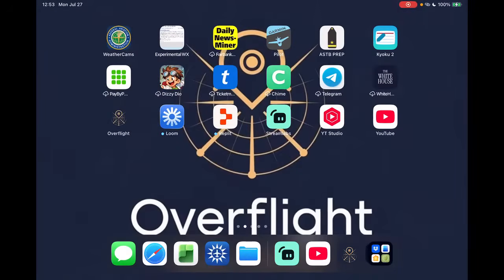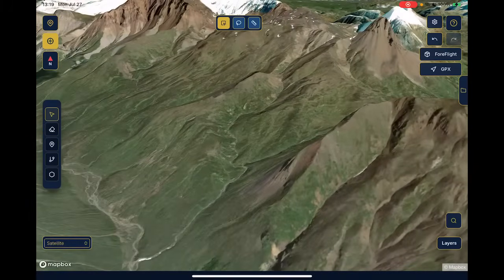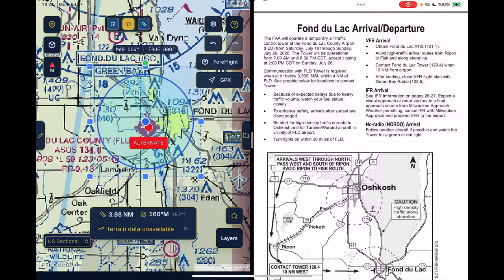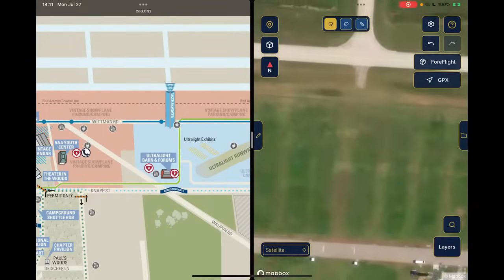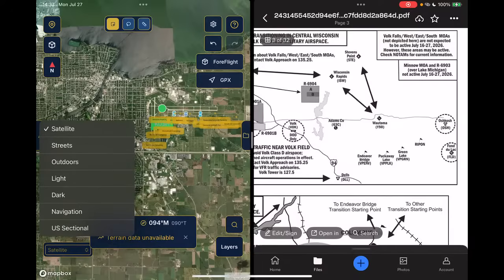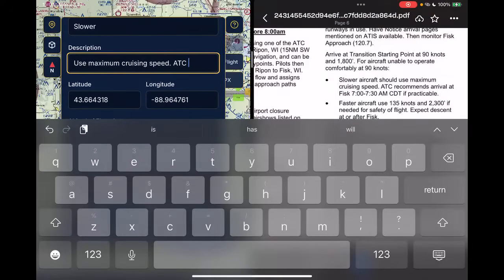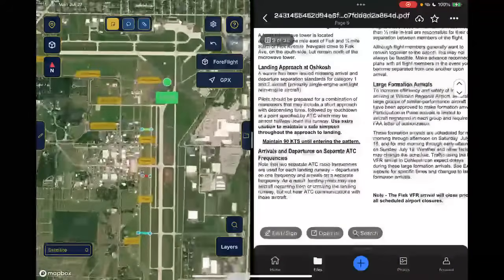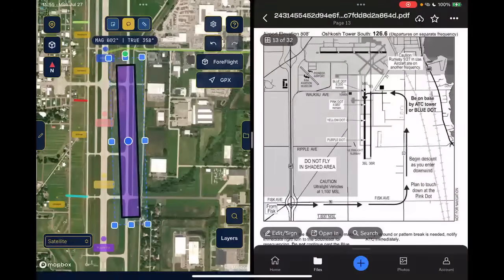LEARN HOW TO FLY TO OSHKOSH USING THE BEST PLANNING TOOL IN AVIATION!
Overflight Live Stream Lesson Plan! YOU can make custom overlays too! DEMO NOW

Welcome to today’s live stream! In this session we’ll demonstrate how to transform official FAA Oshkosh AirVenture documents into custom overlays for Electronic Flight Bags using the Overflight Overlay Creator.

Lesson Schedule

1. Introduction

* Meet the developer behind Overflight
* My aviation background
* Why Overflight was created
* What you’ll learn during today’s stream

2. Overlay Creator Overview

* Overview of the drawing and editing tools
* Project organization and layer management
* Our ergonomic design philosophy
* How community feedback helps shape future development

3. Building an Oshkosh Overlay

* Importing and georeferencing the official FAA Oshkosh PDF
* Creating custom paths, polygons, and waypoints
* Organizing content into useful flight planning layers
* Tips and techniques for creating professional-quality overlays

4. Exporting to ForeFlight

* Exporting the completed project as a ForeFlight Content Pack
* Importing the content into ForeFlight
* Demonstrating the finished overlay inside an Electronic Flight Bag

5. Live Q&A

* Answering viewer questions
* Discussing workflows, features, and future updates
* Gathering suggestions from the aviation community

6. Conclusion

* Recap of today’s lesson
* Upcoming features and future live streams
* Thank you for joining and supporting Overflight